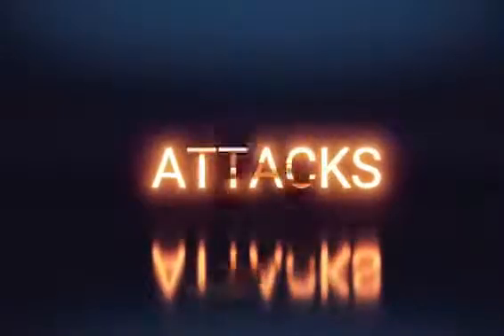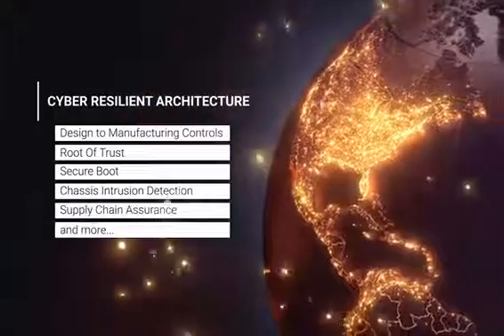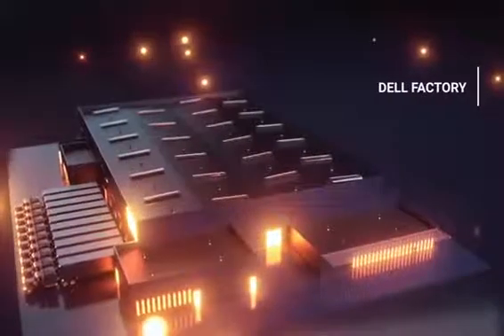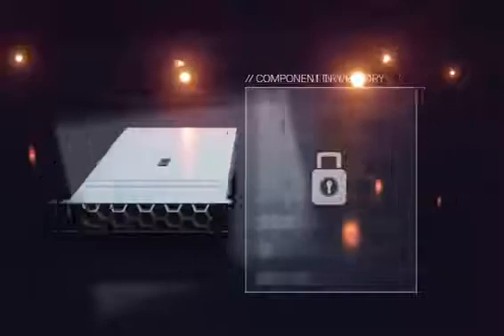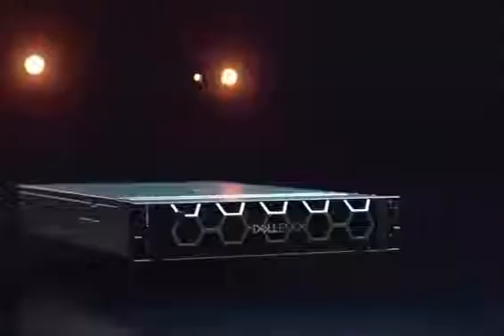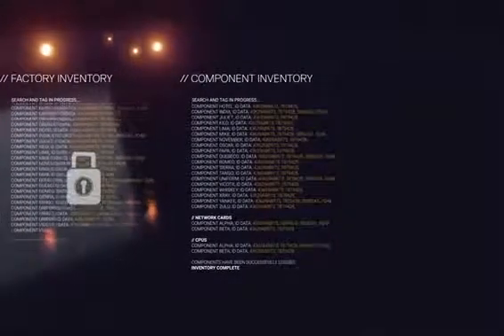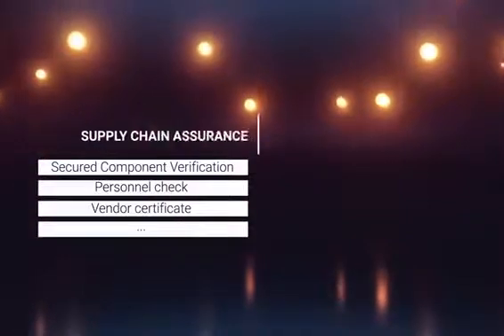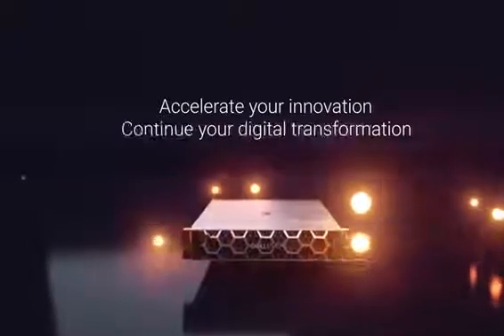Dell Technologies brings Secured Component Verification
Dell Technologies’ Secured Component Verification, or SCV, ensures servers are delivered exactly as they were built at Dell manufacturing. Learn more about SCV and what its cyber resilient architecture has to offer.

Learn more about how Dell Technologies Secured Component Verification ensures servers are delivered exactly as they were built at Dell manufacturing.

0:00 Introduction
0:25 Secured Component Verification